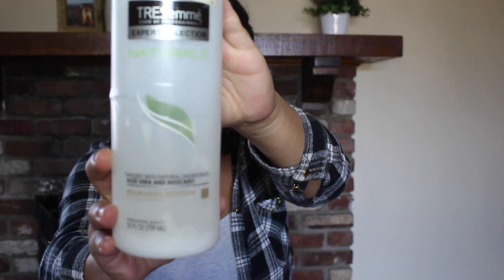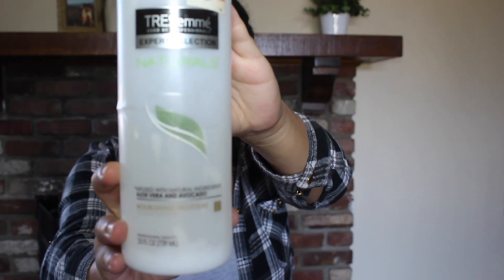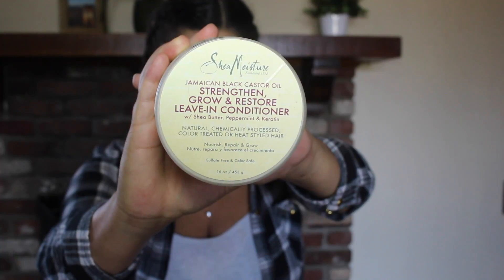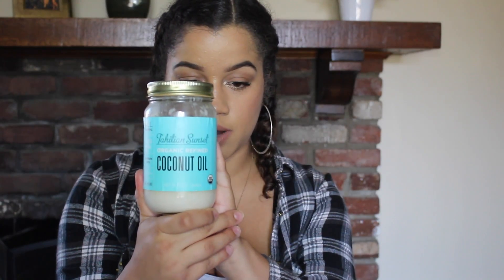My Perfect Braidout Results | Naturally Curly Hair Routine | Wanda Mulzac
Hey Wonderful People (: I actually achieved my very FIRST successful and PERFECT braidout!! It's amazing that I only really needed three products to achieve this look. Let me know if you like this video and any other video suggestions that you may have.

Products Used:

Tresseme Naturals Conditioner

Shea Moisture Jamaican Black Castor Oil Leave-In